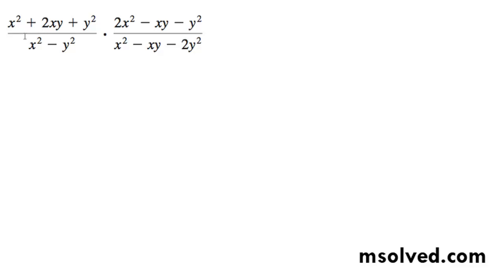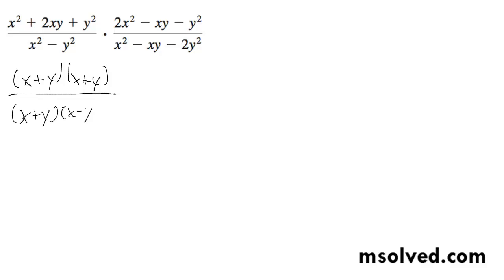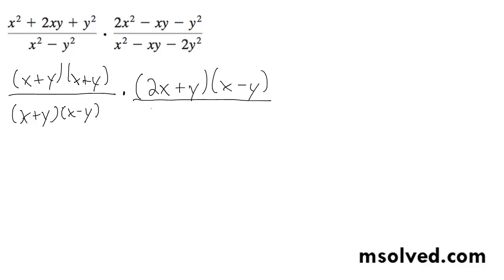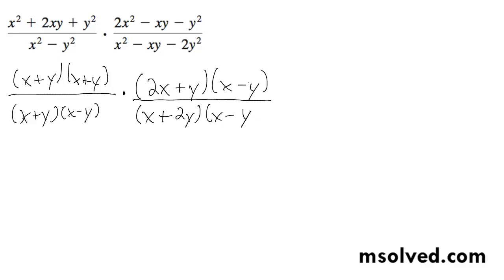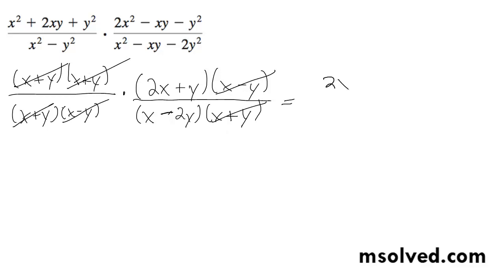(x^2 + 2xy + y^2)/(x^2 - y^2) * (2x^2 - xy - y^2)/(x^2 - xy - 2y^2)